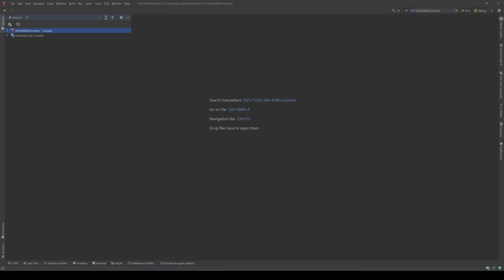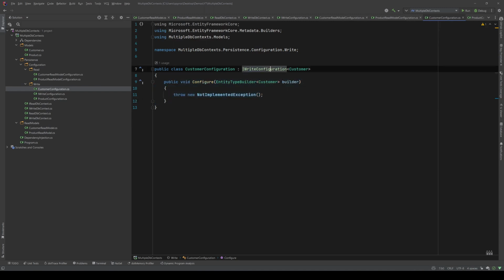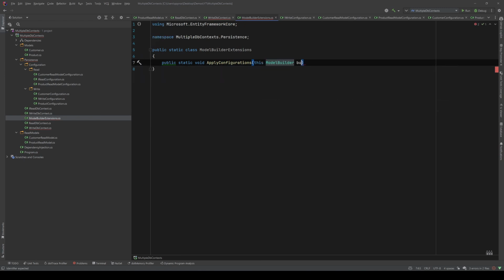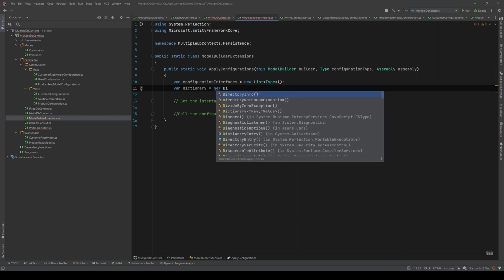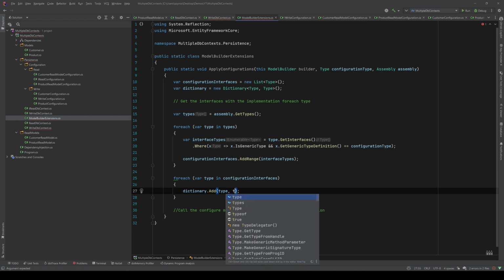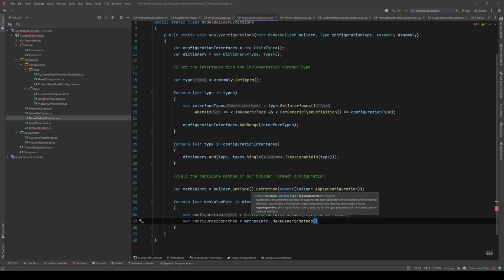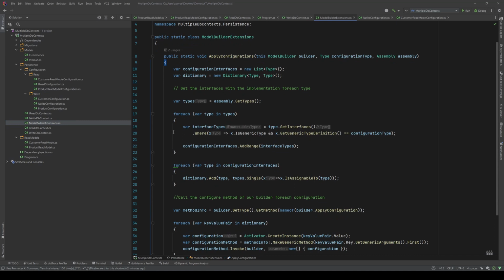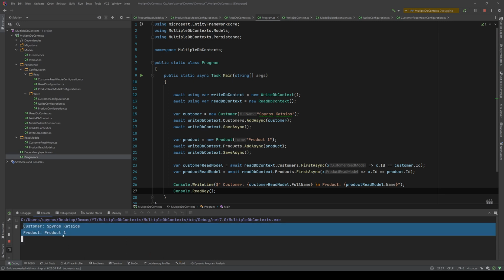How to separate your configurations and apply only the ones you want to each DbContext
Hi guys, today we are going to see how we can separate our configurations and apply only the ones we want to each dbContext, by manually scanning our assembly. We are going to use a lot of reflection and generics, including creation and invocation of generic methods.

00:00 : What are we trying to achieve and the problem
01:38 : Marking our configurations
03:45 : Scanning our assembly and applying the configurations automatically
14:15 : What we did in action